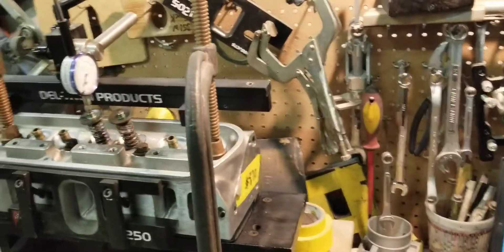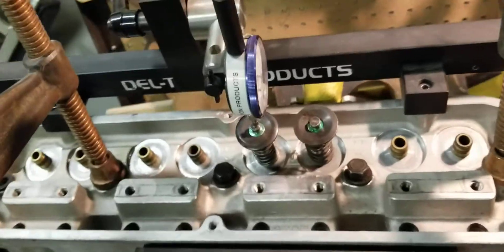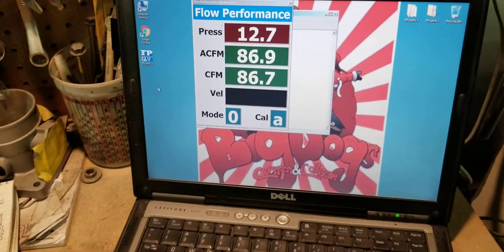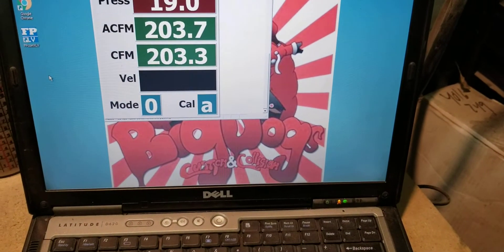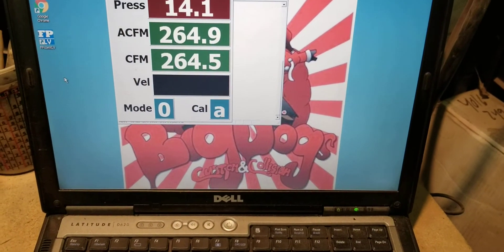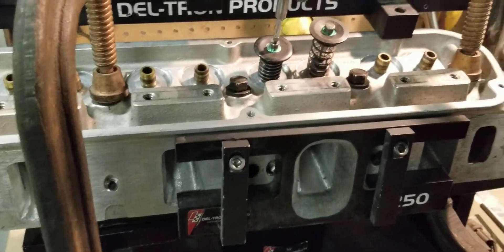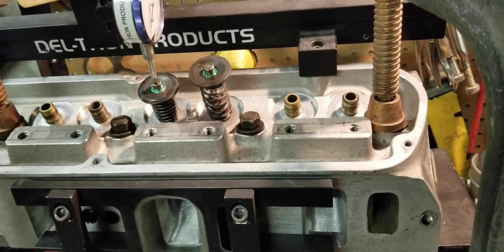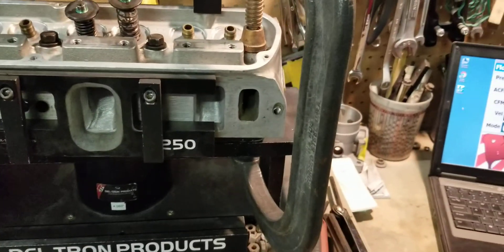Sbf Edelbrock Performer Stage 2 ported heads flow results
Here's the flow results after these heads received our stage 2 porting. Test Bore was 4.060" and a 1.75" exhaust pipe was used. This is the raw and uncut real world results with no editing. The Performer heads respond well to certain porting techniques. Getting the port shapes and size right can make or break these heads flow. Certain things affect the lower lift flow and certain things affect the higher lift flow. Knowing the Intended application can affect how you port these heads for the best performance results.
This is the science we implement during our porting process.

Before flow results:
Lift.        In/Ex
.100      57/57
.200.  117/107
.300.  174/150
.400.  219/168
.500.  242/172
.600.  250/171

After Stage 2 porting flow results:
Lift.         In/Ex
.100.      85/64
.200.    148/113
.300.    203/156
.400.    240/173
.500.    264/182
.600.    281/193